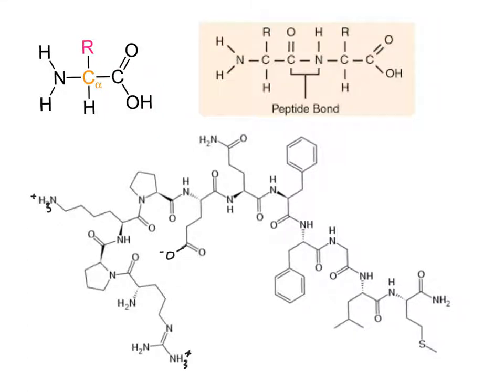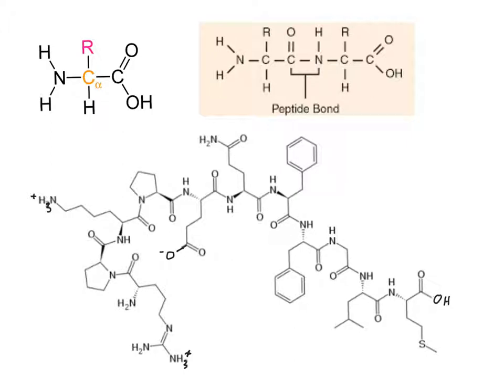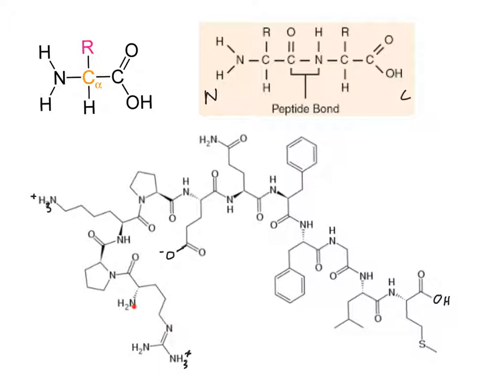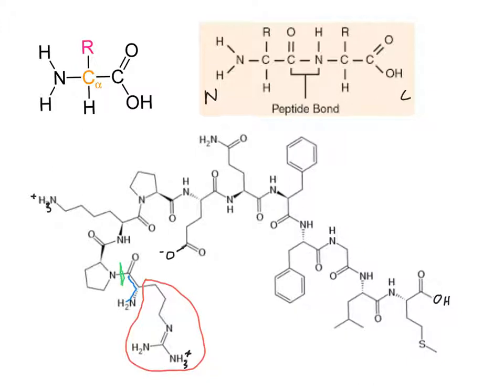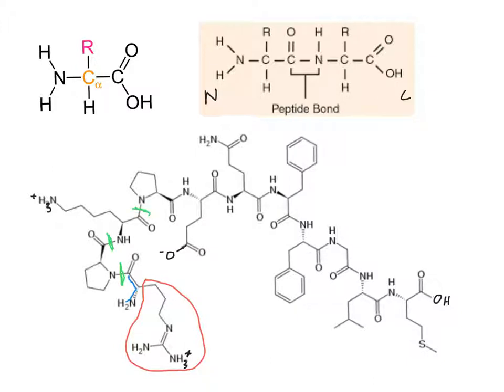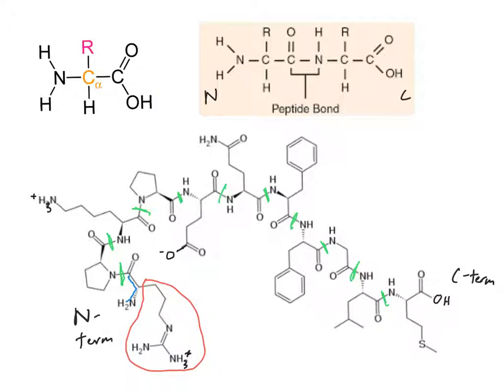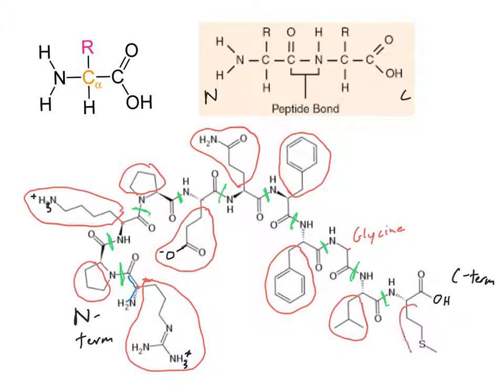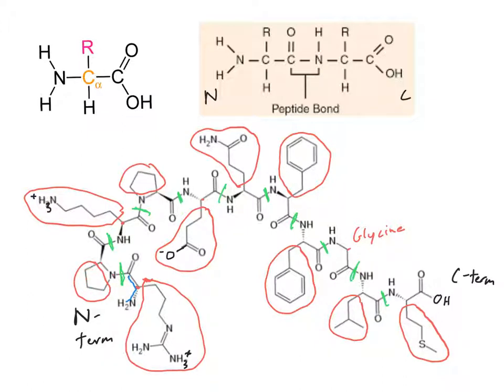Identifying and characterizing individual amino acid residues within a polypeptide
Chapter 3:  Identifying residues in a protein.  Review videos for key content and concepts covered in Dr. Dorrell's Bio2010 course at PLNU